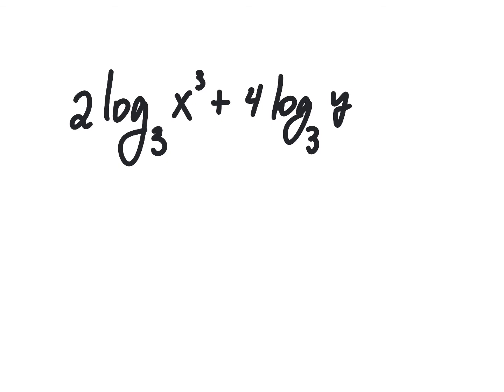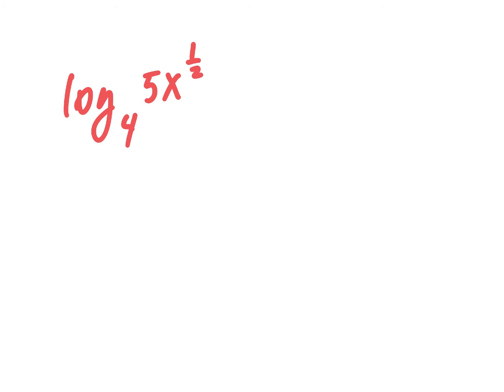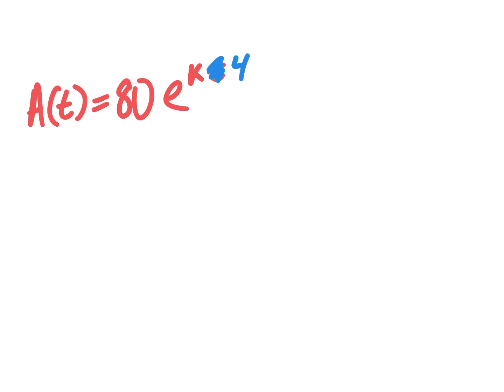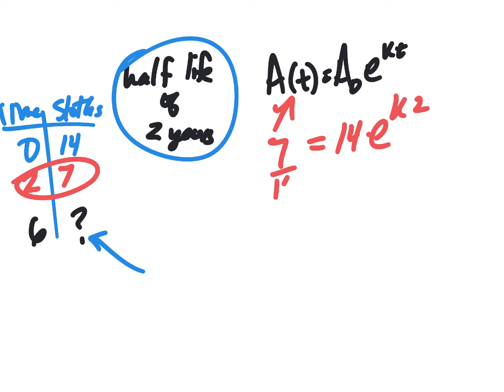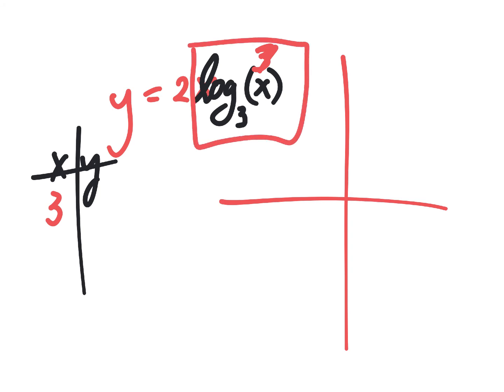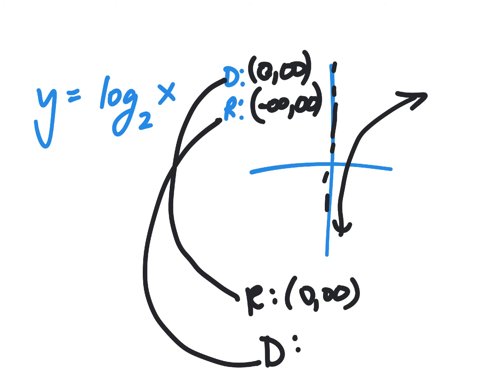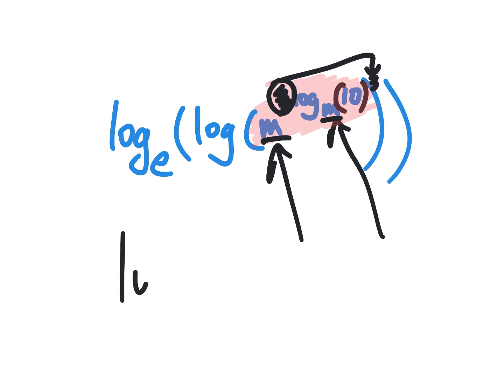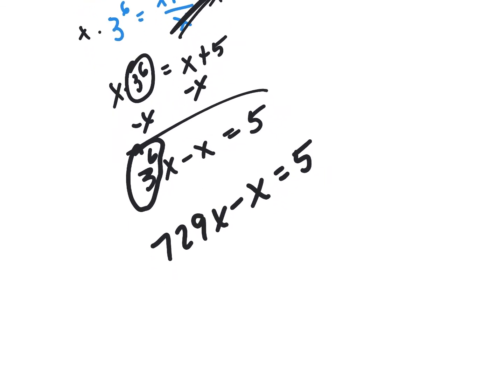hour 2 review for ch 8 hpc test jan 6.mp4